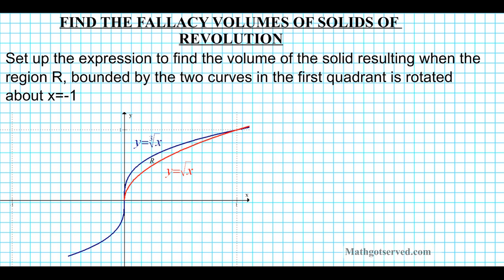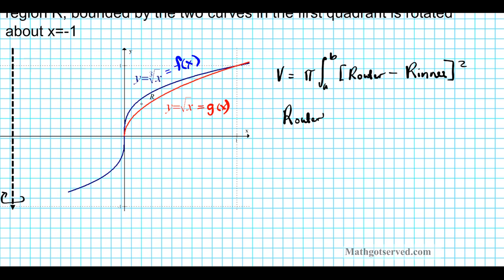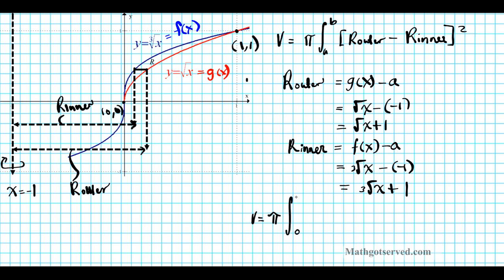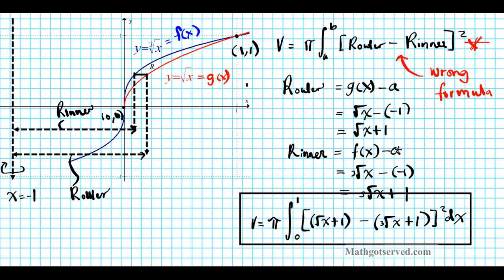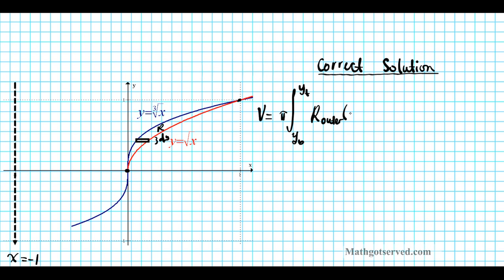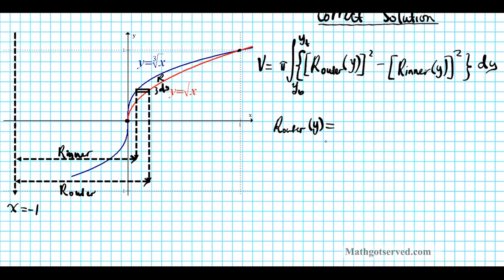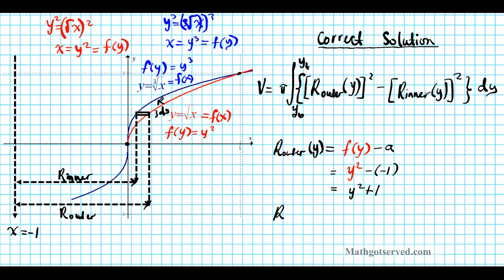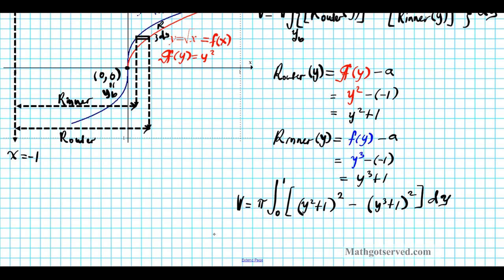Volume of solids of revolutions ap calculus Find the fallacy